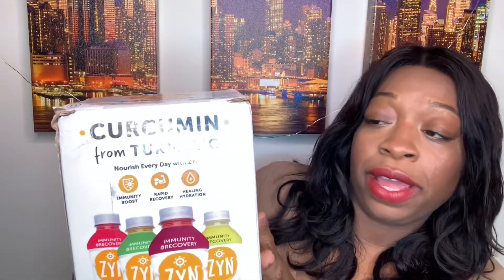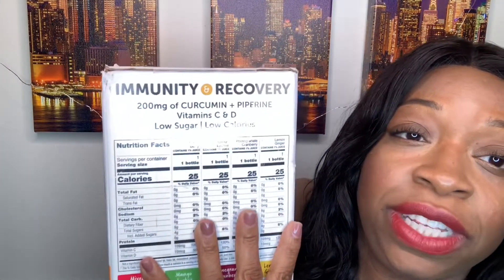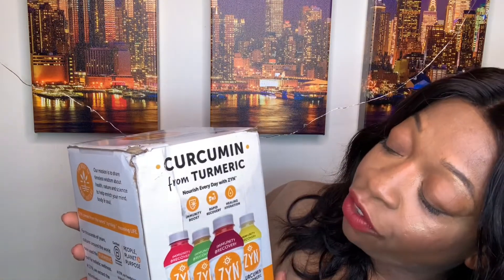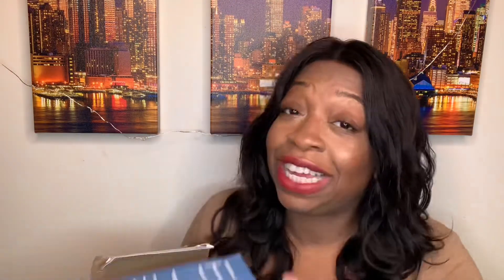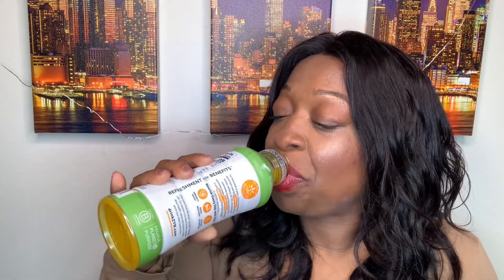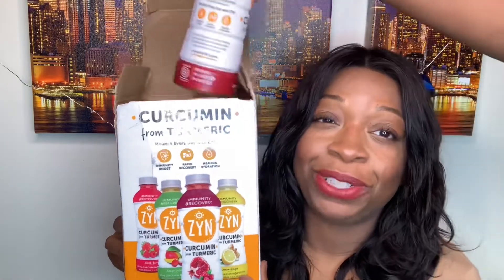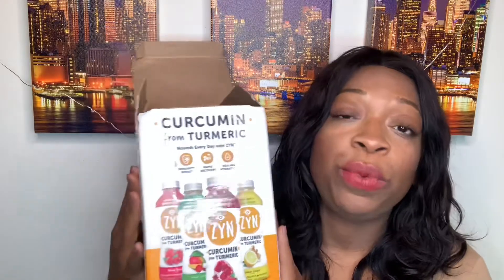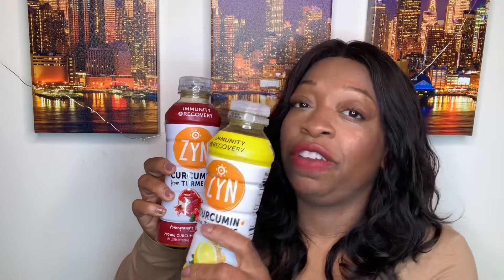ZYN “Curcumin From Turmeric” Drinks + GIVEAWAY!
Winner will be chosen on 12/4/2020

Nancy15

CODE:
Nancy-QQBTCRLT

igshid=xixoxlgkklcx